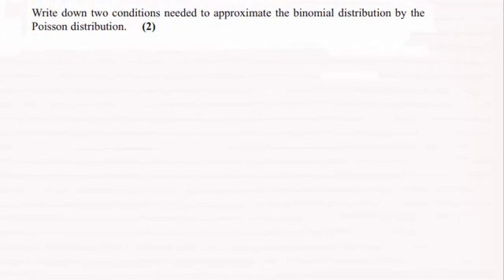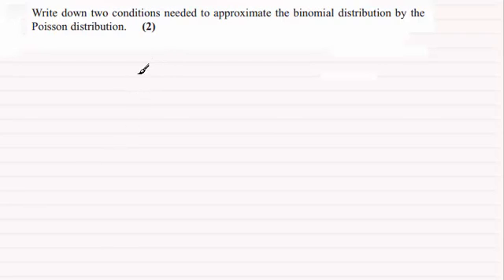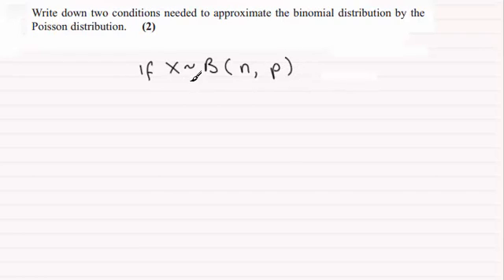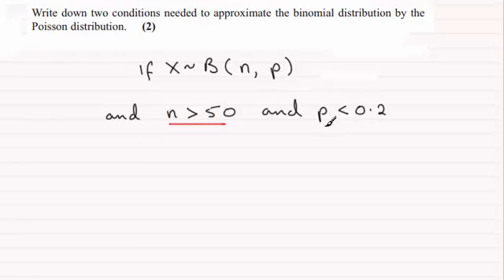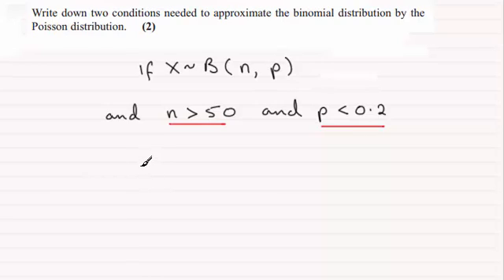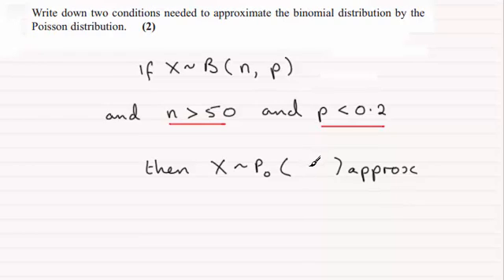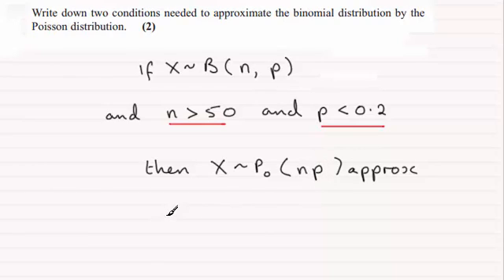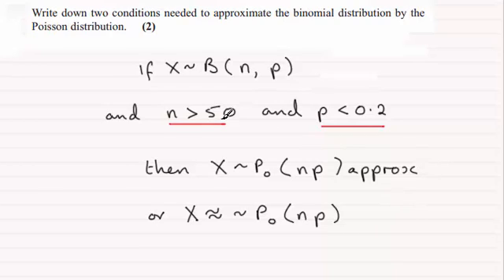Edexcel S2 statistics June 2012 Q3a : ExamSolutions Maths Revision